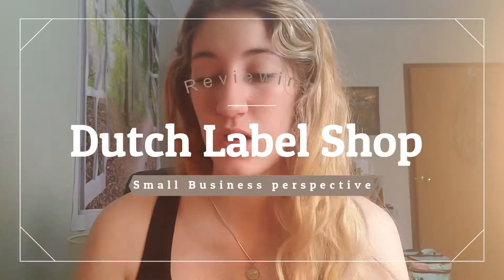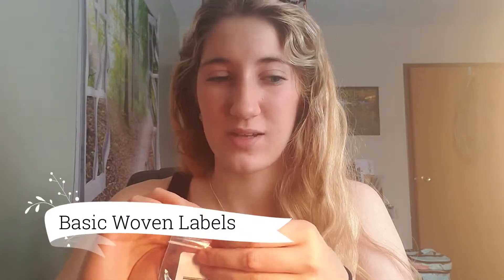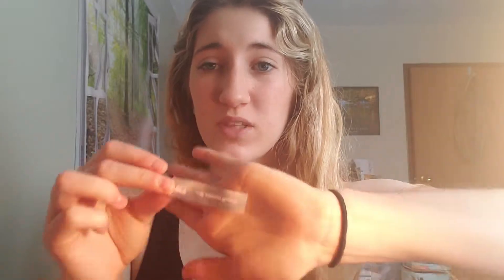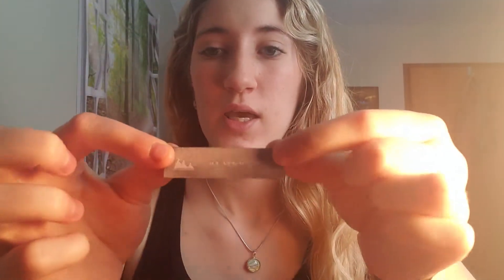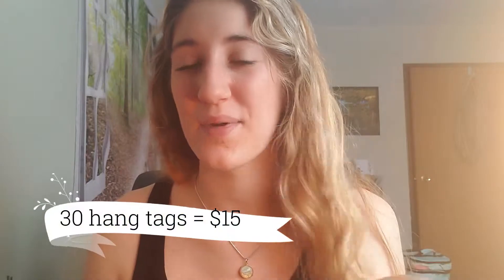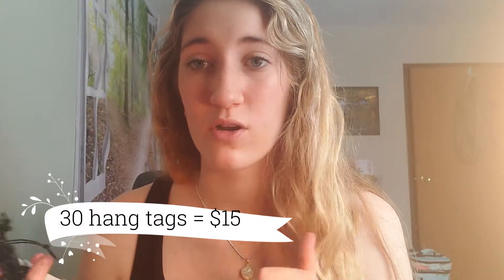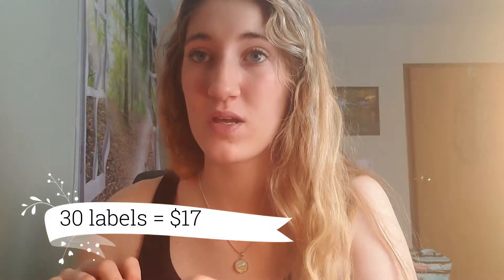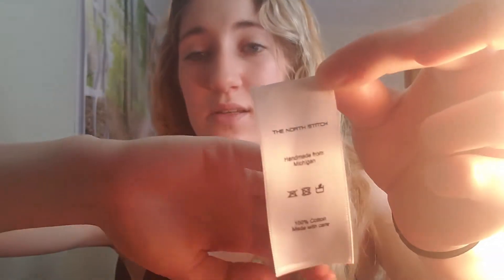Dutch Label Shop Review | Small Business Perspective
I am very content with my experience using Dutch Label Shop after ordering three different kinds of products. What are your thoughts and experiences on the company? Post comments below!